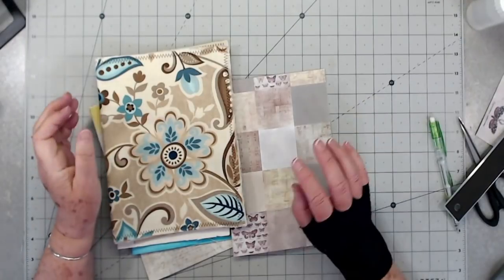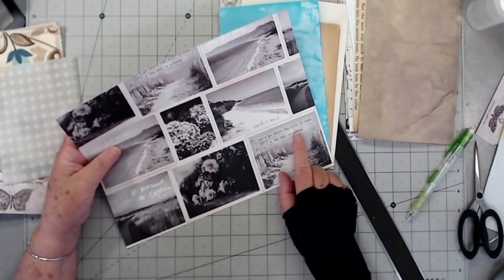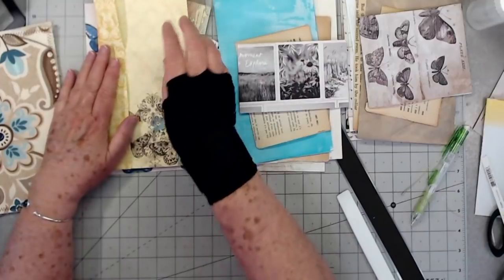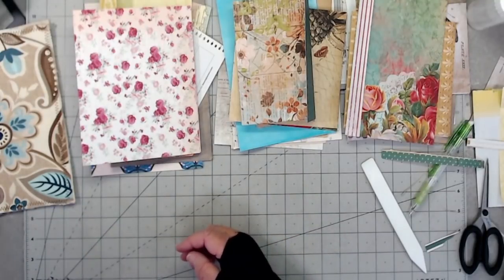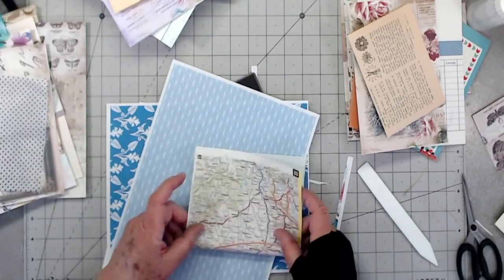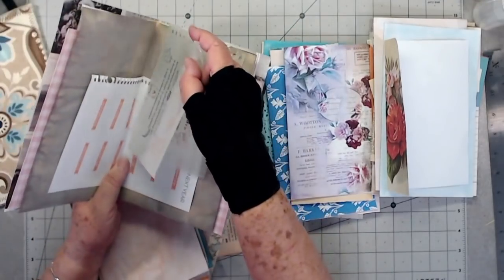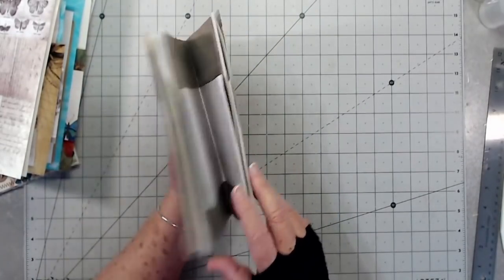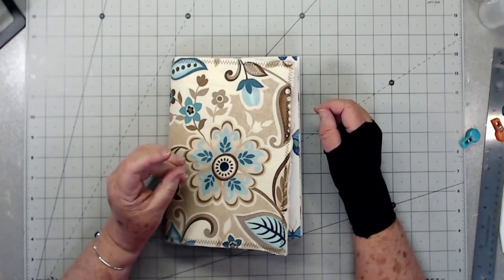VICTORIAN LADY SIGNATURES, HOW I DECIDE WHAT TO USE - JUNK JOURNAL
Signatures and how I bring them together.

Please click the "show more" button to see all of our links. If you are on an iPhone or a iPad click the little arrow on the top right.

Products I use:
Tim Holtz Script Stamp
My Printer: HP2640
Tim Holtz Field Notes Stamp
Sugarbelle bottle tops
Sugarbelle bottles easy squeeze
Glass Mat
Paper Bags
Gel medium
Stamp postage I used
Big eye needles for journals
Tim Holtz butterfly stamp
Brushes for inking
Tim Holtz field notes ephemera
2” oval punch
EK Corner punch
Big Bite
Hot Glue Helper
Bone folder